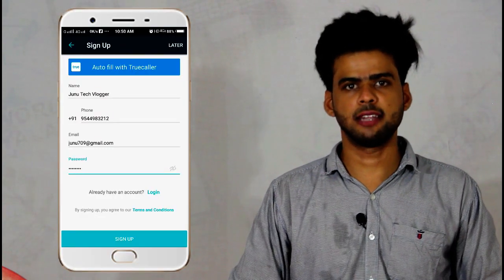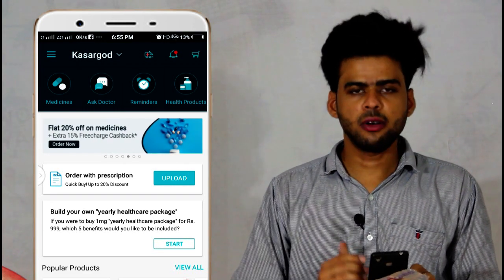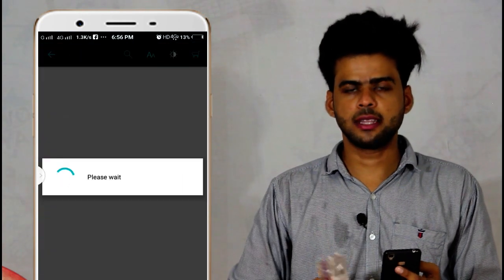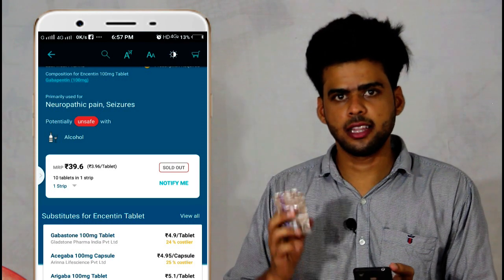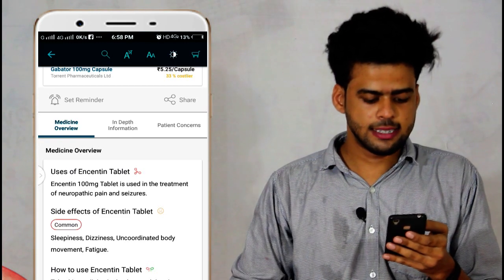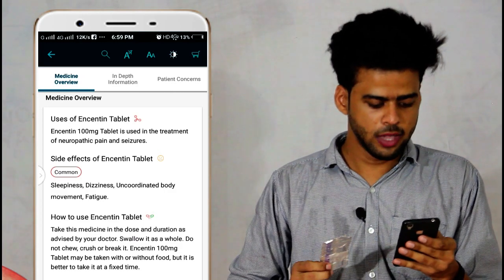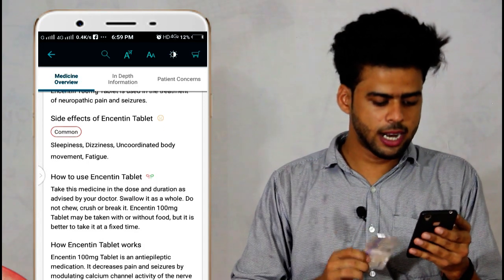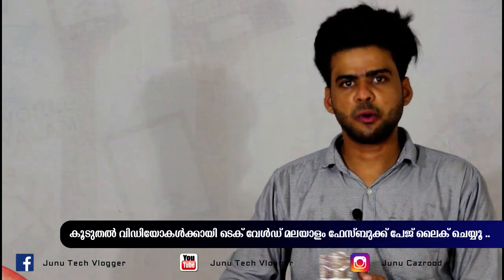how to identify medicine tablets ?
1mg is your complete health App that tells you about your medicines, their substitutes and side effects. 1mg gives you regular health tips, lets you order medicines online (schedule drugs require prescriptions), book health tests and packages from certified labs near you with free sample pickup, consult with best doctors online, book appointments with doctors near you.

Download App Links